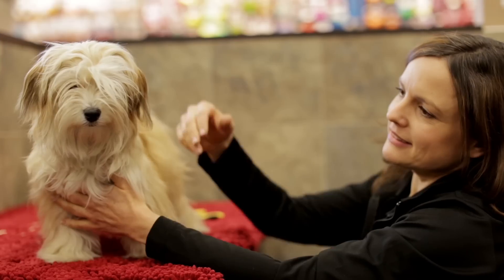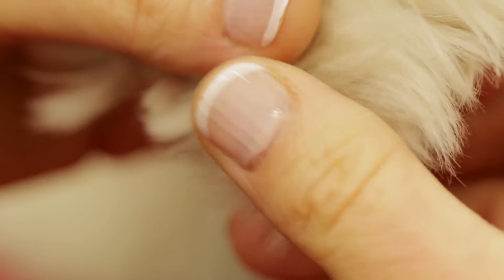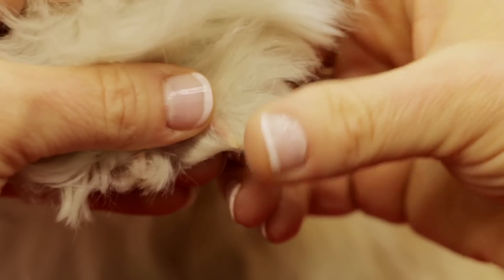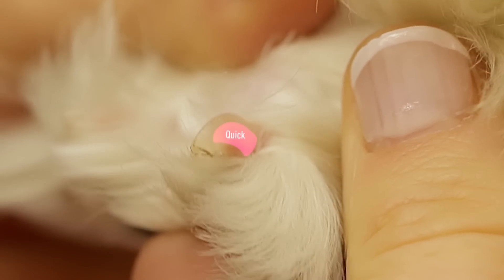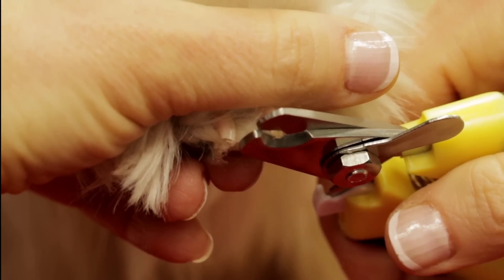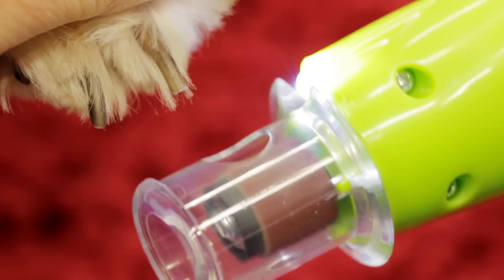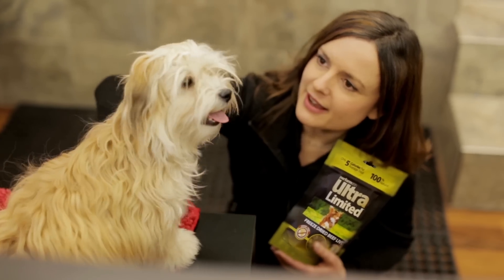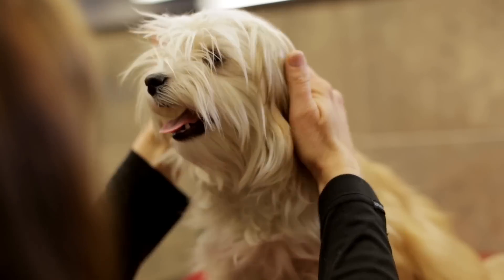Pet Expert Tips: How to Clip Your Dog's Nails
Not sure where to get started when it comes to clipping your dog's nails? To keep things as stress-free as possible, pick a time when you are both relaxed. Follow our step-by-step guide to help make clipping your dog's nails easier.